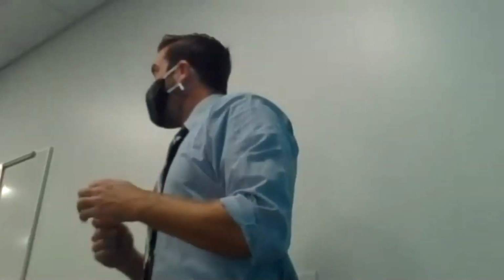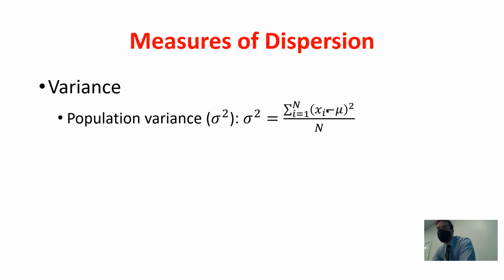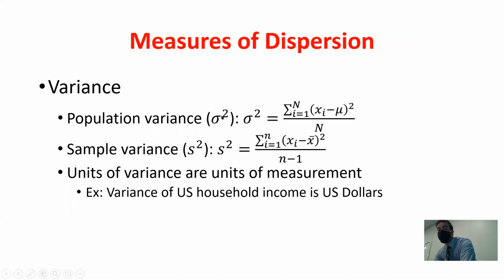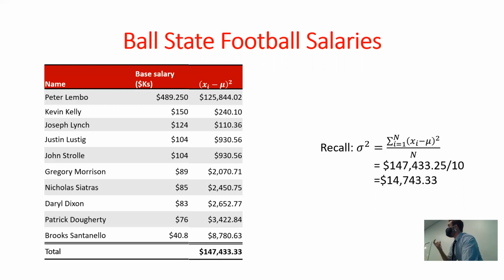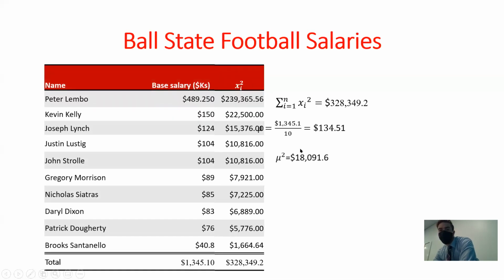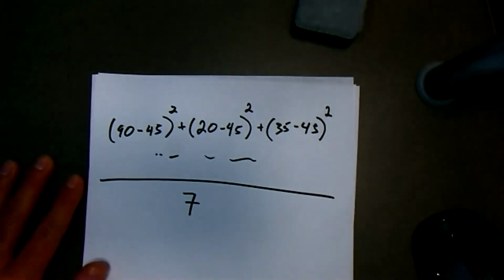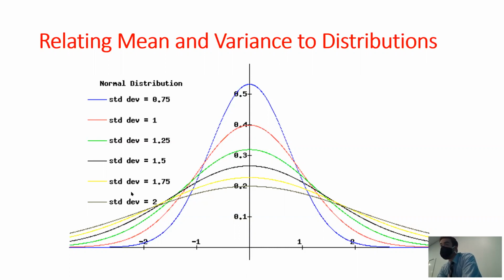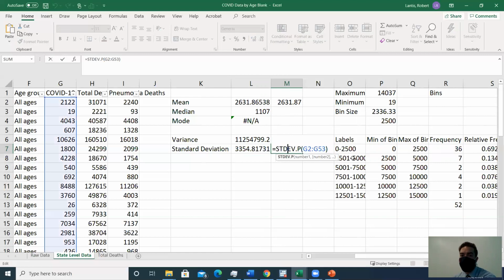9/2 Recorded Class Lecture